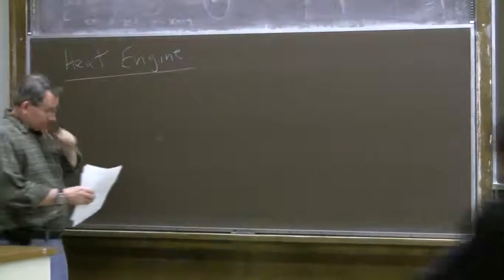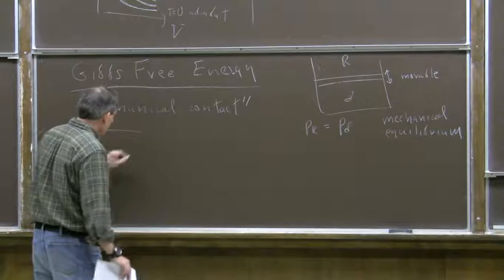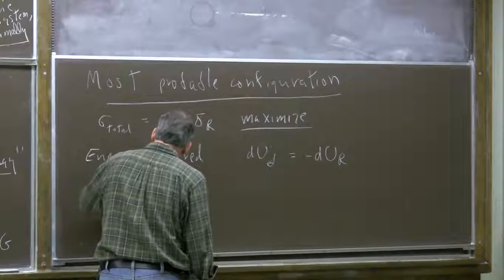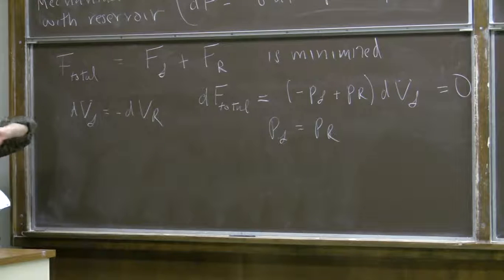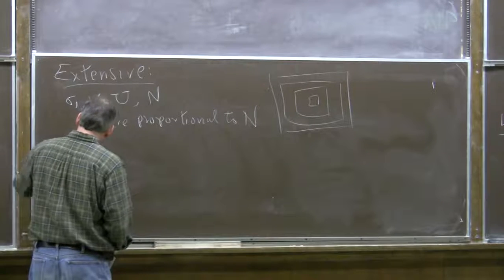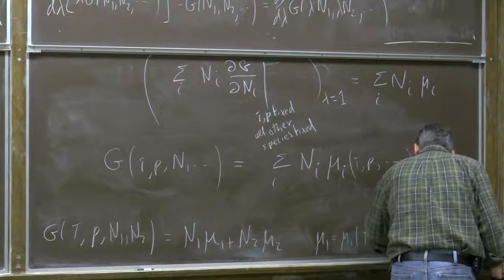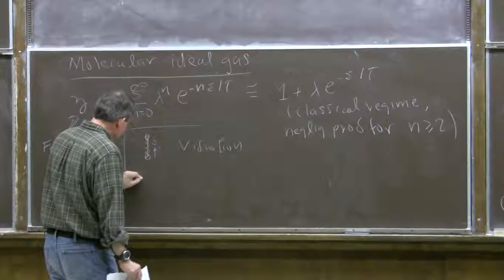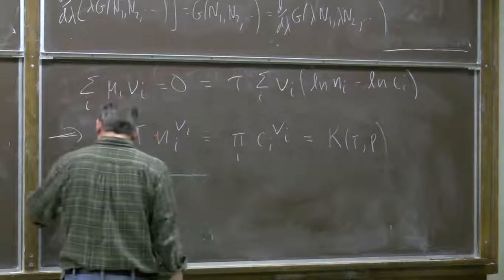ph12c lecture13 Gibbs free energy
Physics 12c (Introduction to Statistical Mechanics) at Caltech
Lectures by John Preskill
Lecture 13: Gibbs Free Energy, 10 May 2011